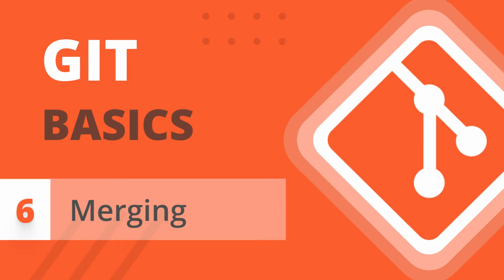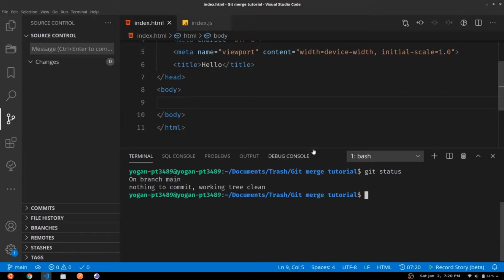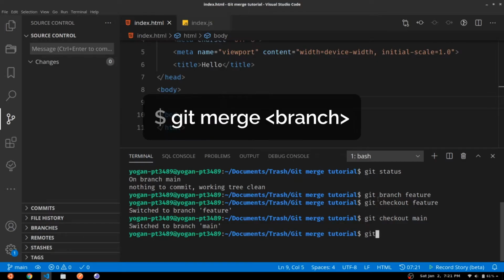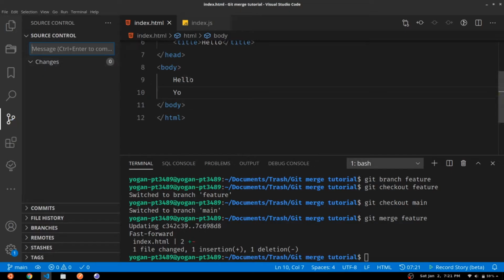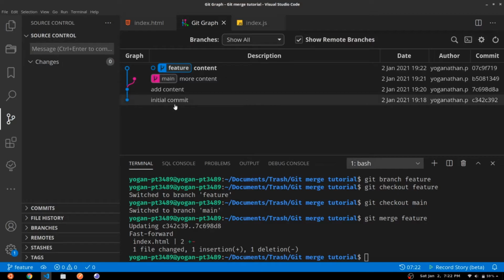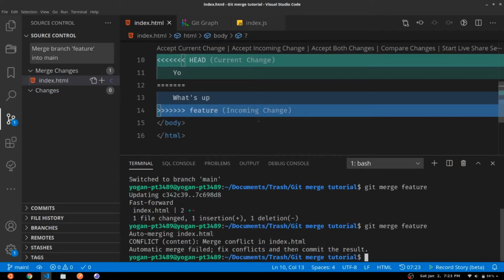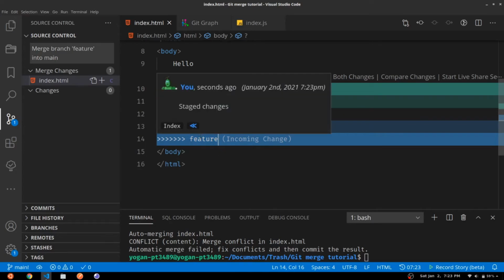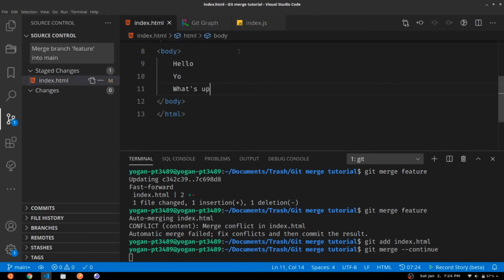How to MERGE branches in Git | Git Basics Series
Branching and merging are the fundamental operations of version control systems. In the previous video, we discussed how to create branches and work on differenet versions of code parallely. This video is about merging branches in Git.

Don't forget to check out the mini tips too 😉